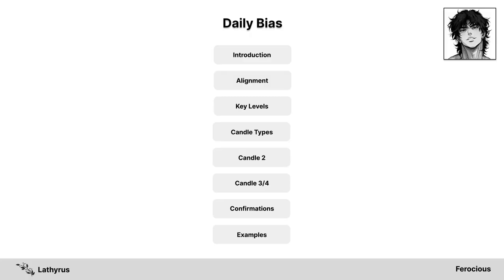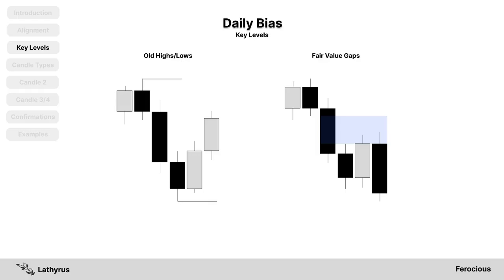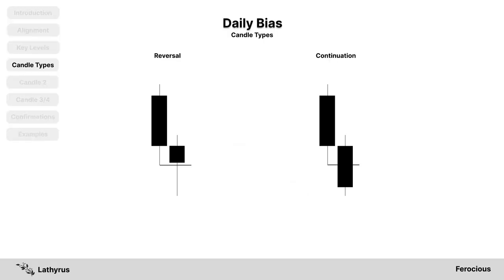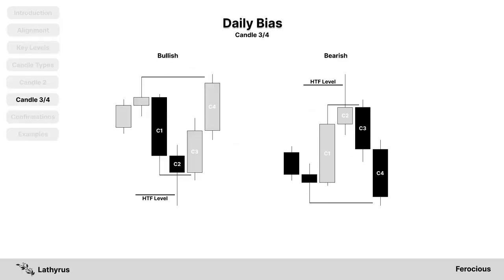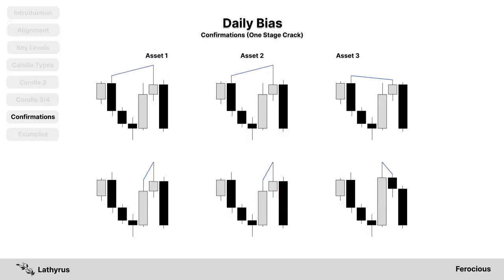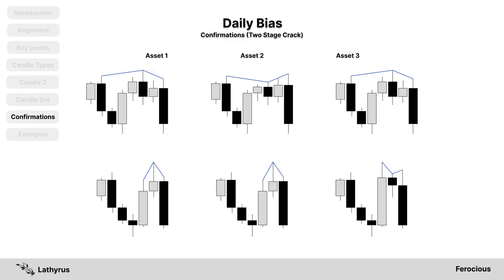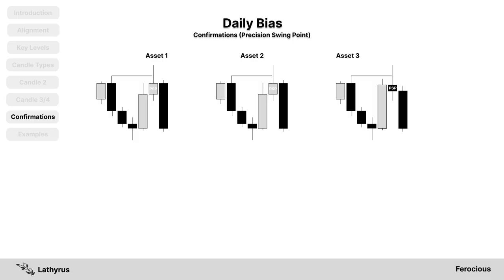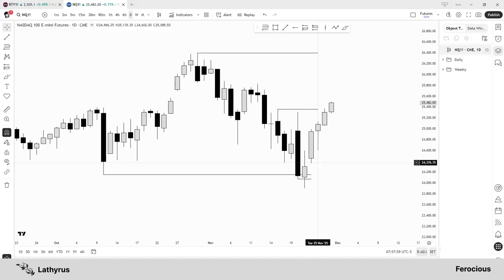HOW TO FRAME DAILY BIAS